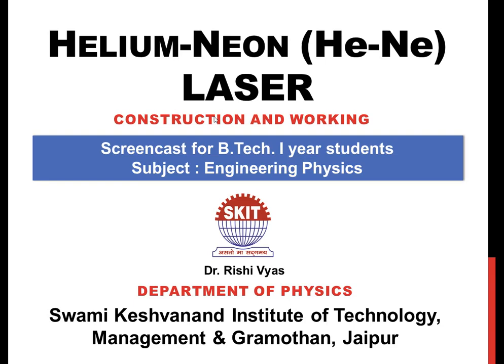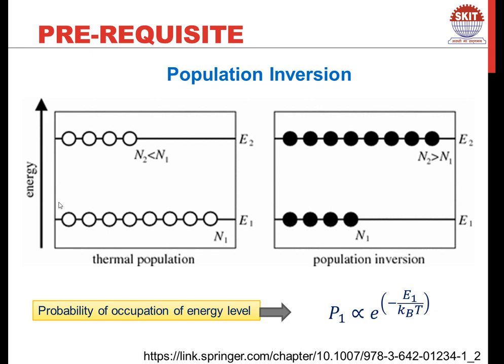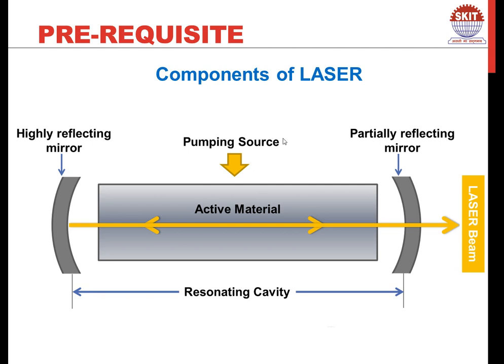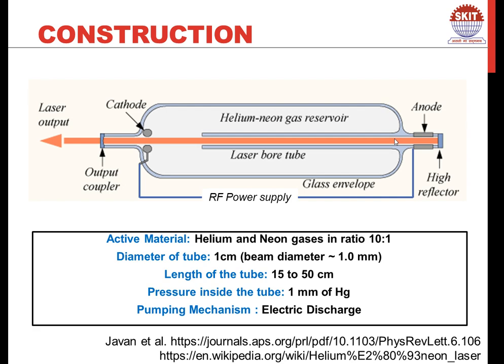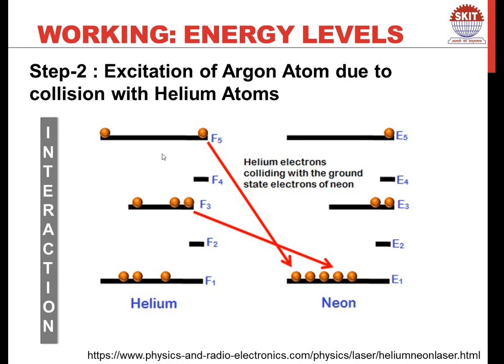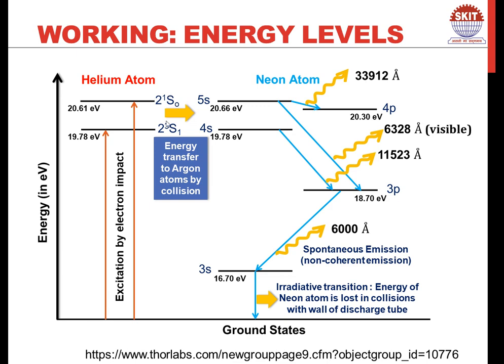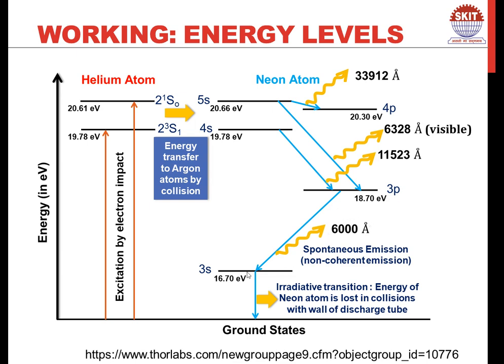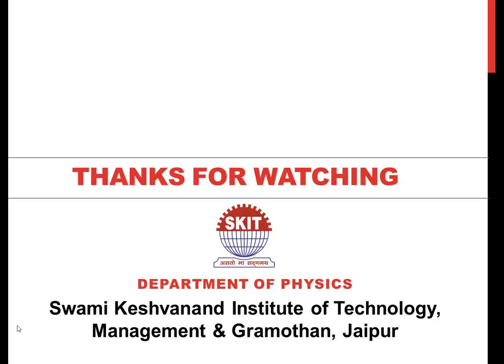He Ne Laser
This screencast is related to the basic construction and working of He-Ne laser (without mathematical description).

This video is intended for students of B.Tech. I year of RTU and made as per the guidelines of syllabus.